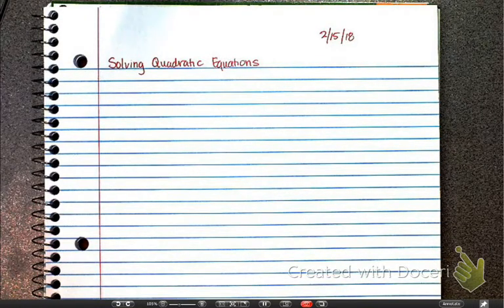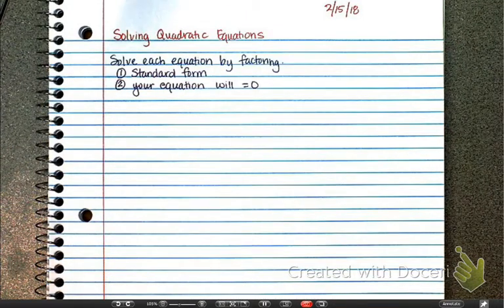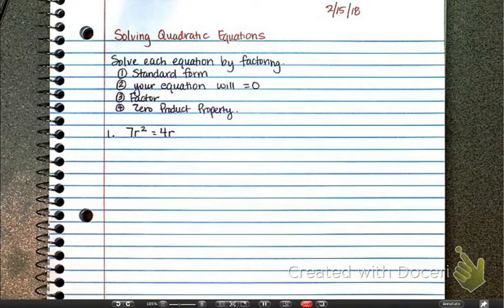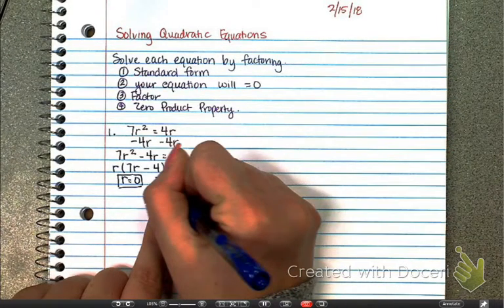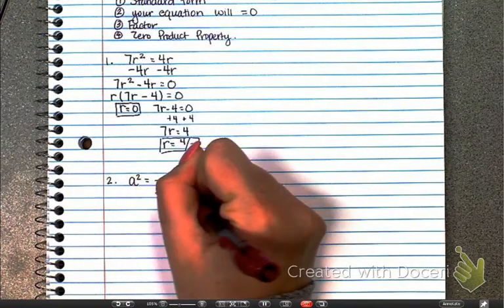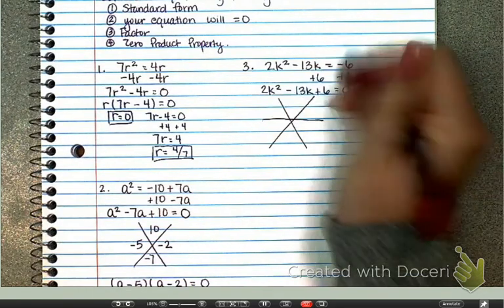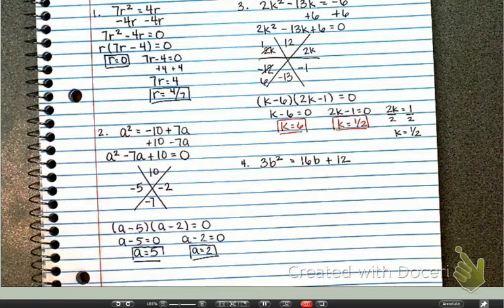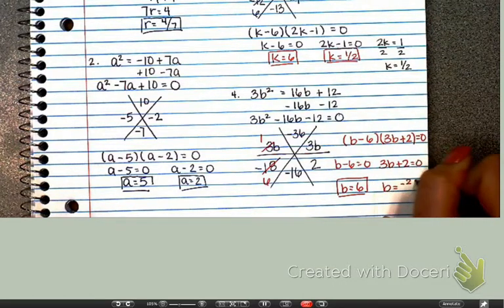Solving Quadratic Equations